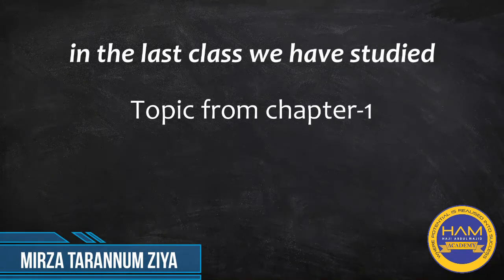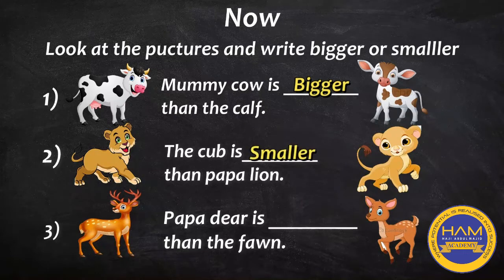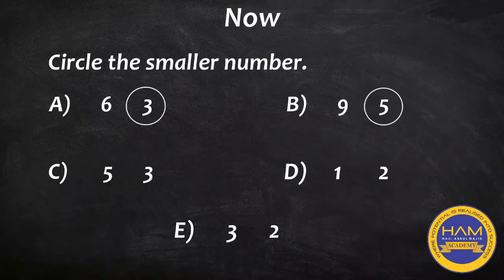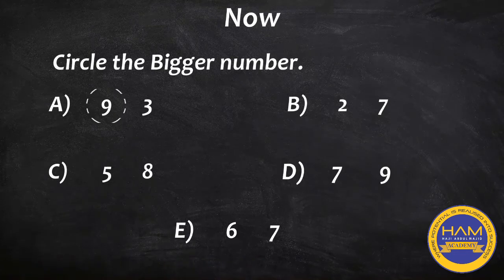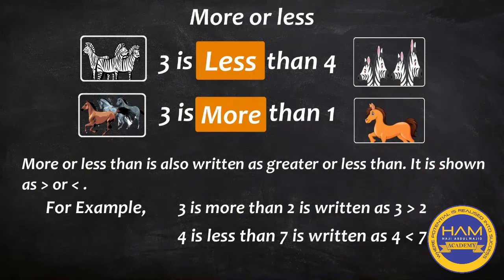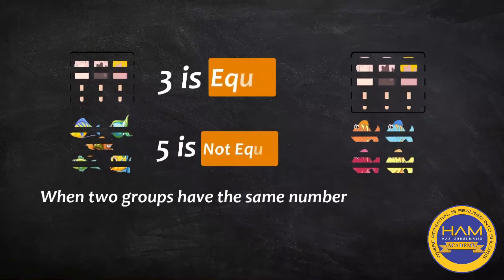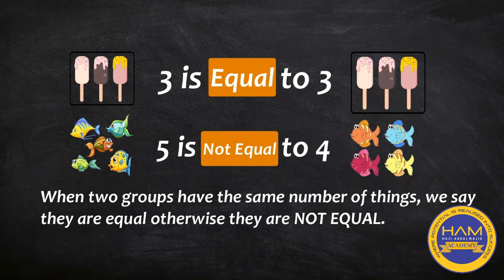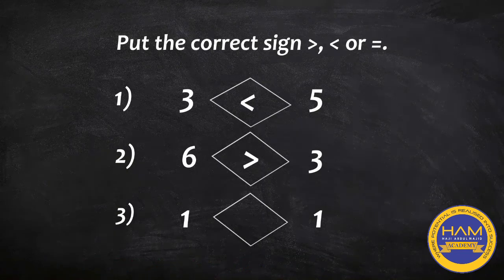Bigger or Smaller (Lectured By Mirza Tarannum Ziya)